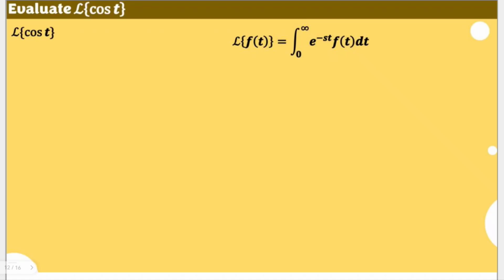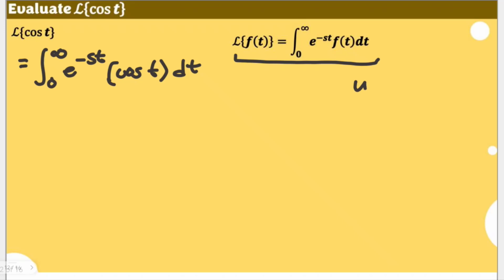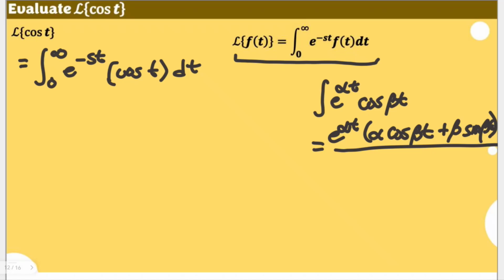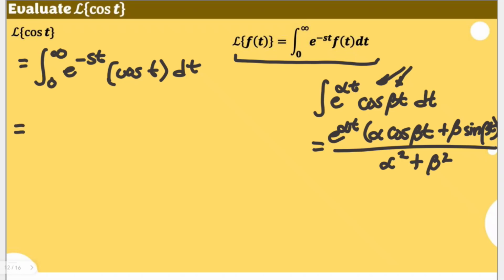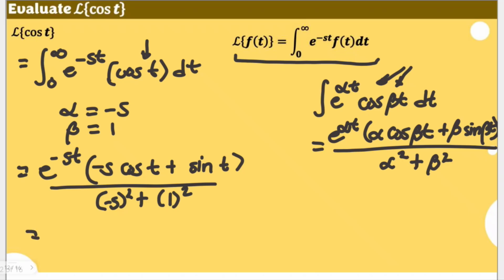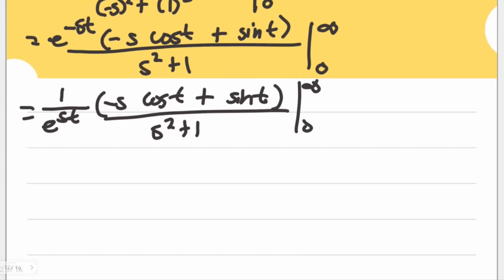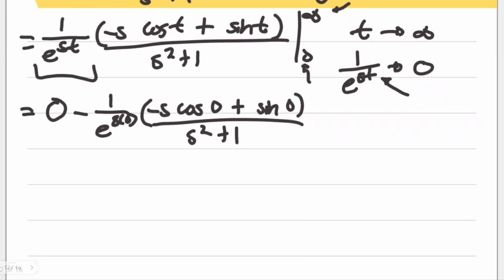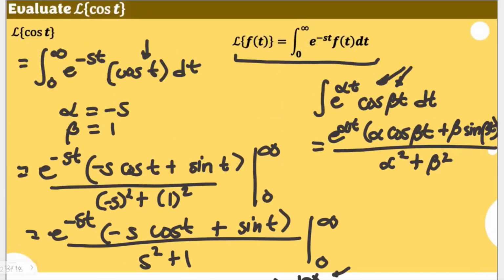Evaluate ℒ{cos 𝒕} || The Laplace Transform || Advanced Differential Equations